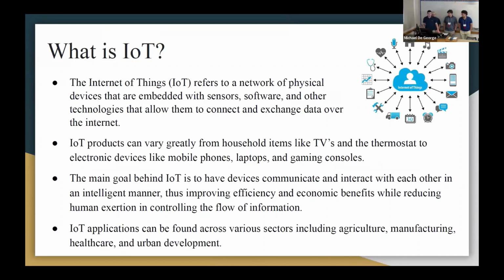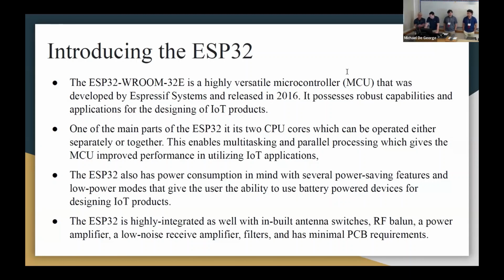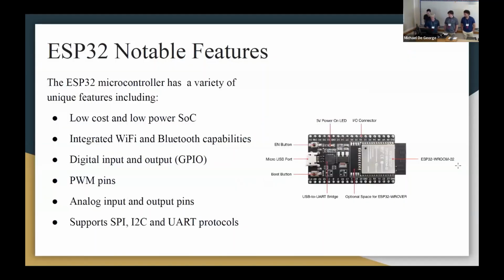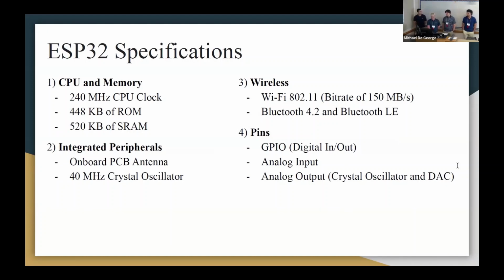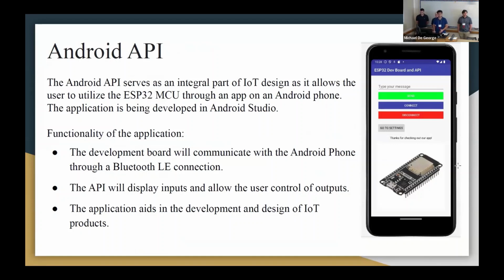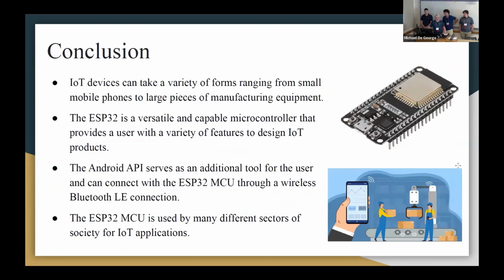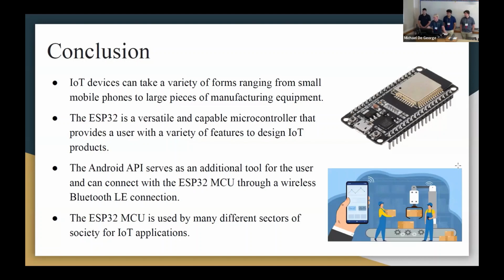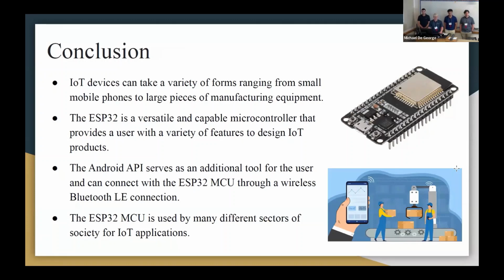ESP32-WROOM-32E Dev Board & API for Android - TCNJ student project - TCF2024, track 9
When it comes to designing IoT products using the PIC32CX-BZ2 microcontroller, engineers may encounter difficulties as they can be unfamiliar with how the MCU operates. This can result from the current state of development boards and APIs as they may not have the optimal interface for utilizing the MCU, thus reducing the speed and efficiency of the design process and harming the potential of the final product. To address this problem, there needs to be a development board and API made for the PIC32CX-BZ2 microcontroller that will make the design process quicker and easier for engineers who want to design IoT products. The development board and API must provide an informative but also simple design interface so that engineers can more easily understand how the MCU functions and what steps must be taken to program it correctly. The primary function would be removing the need for specialized technical knowledge of the PIC32CX-BZ2 microcontroller so that more engineers can use the MCU effectively. Secondary functions can include providing documentation of the MCU and having a step-by-step tutorial on how to operate it. These functions will culminate in a faster and more efficient design process and thus, a better final product.